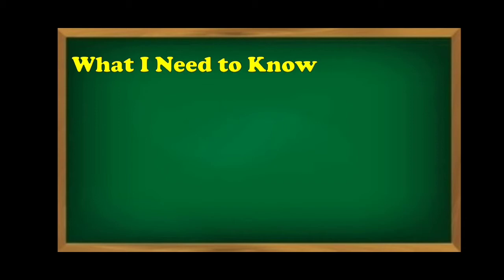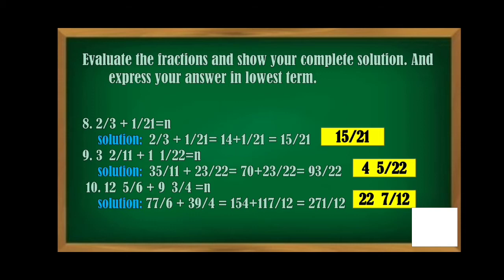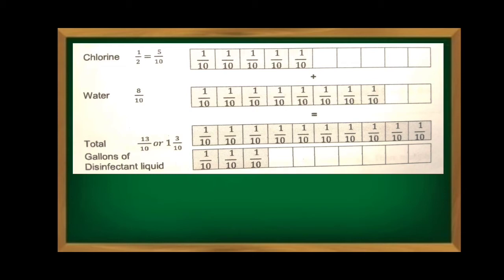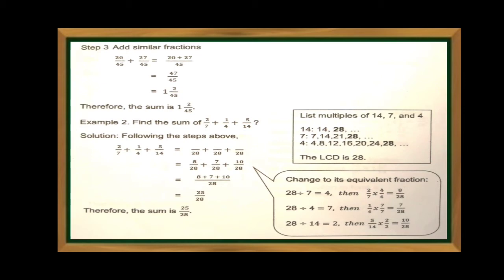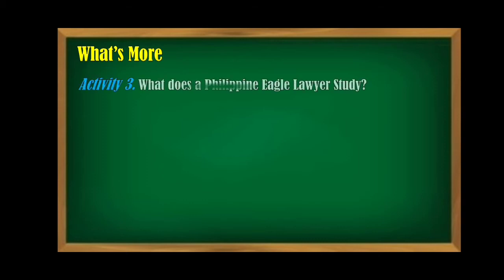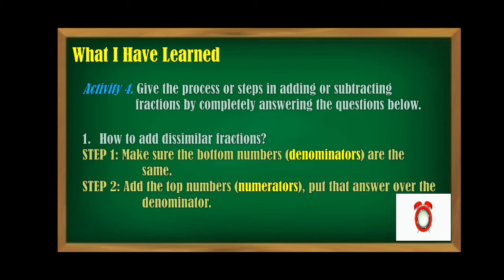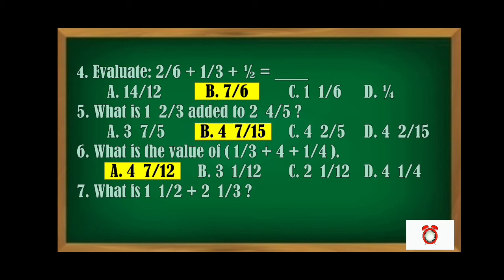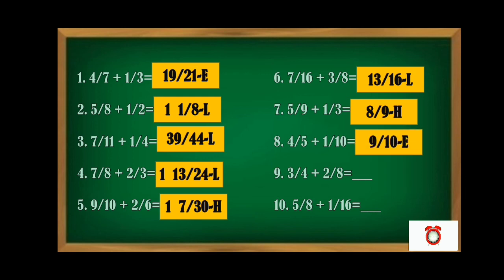MATHEMATICS 6: QUARTER 1: MODULE 1:WEEK 1: Addition and Subtraction of Fraction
MATHEMATICS 6
QUARTER 1:MODULE 1: Week 1